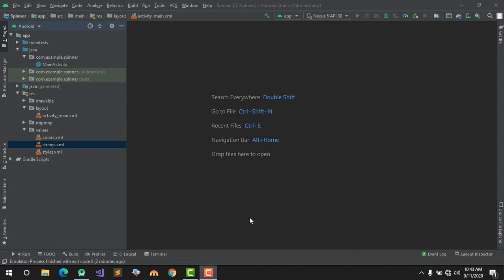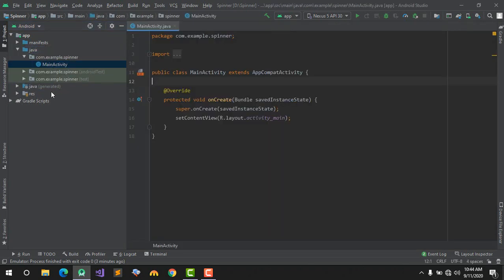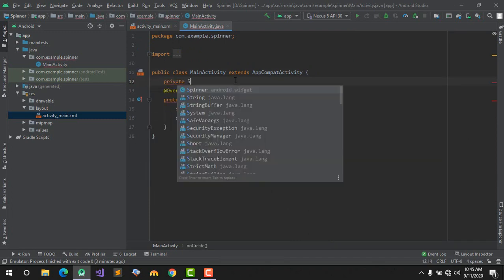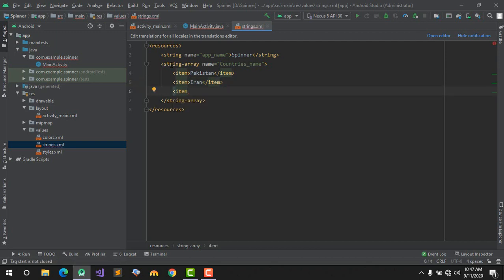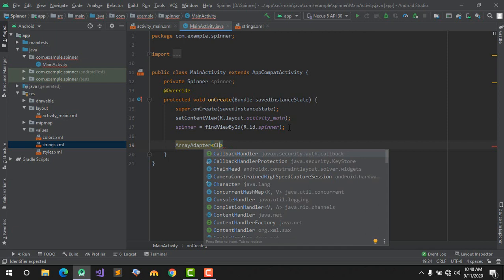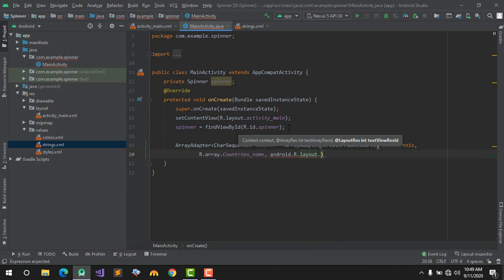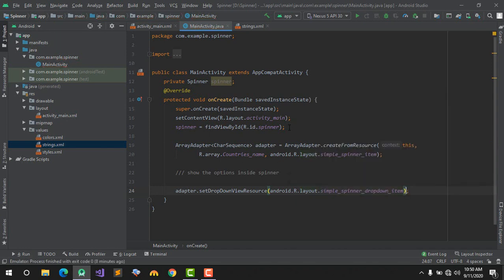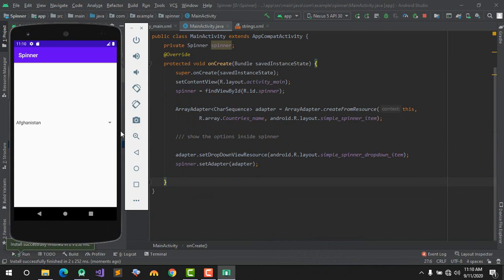Android Course #5 How to make a Spinner, DropDown Menu in Android Studio